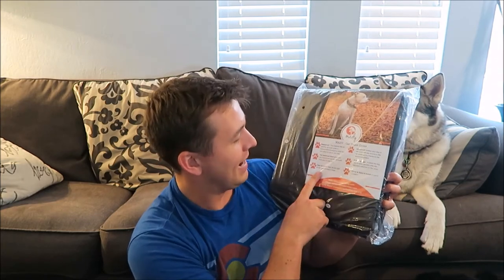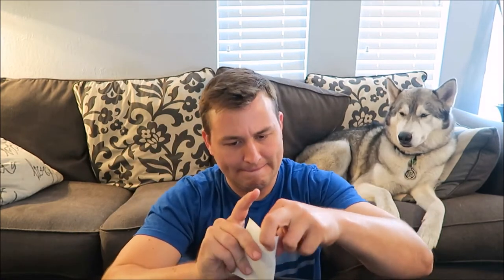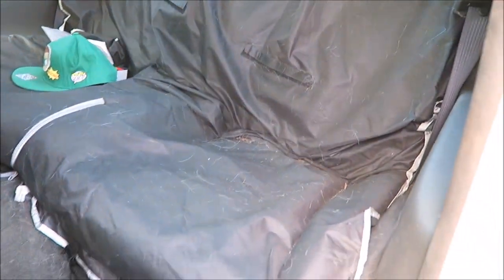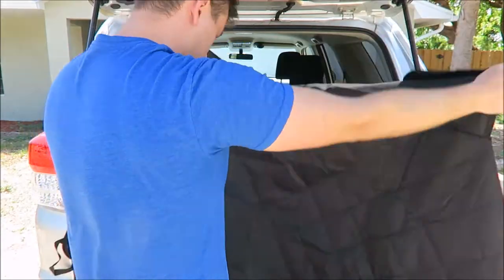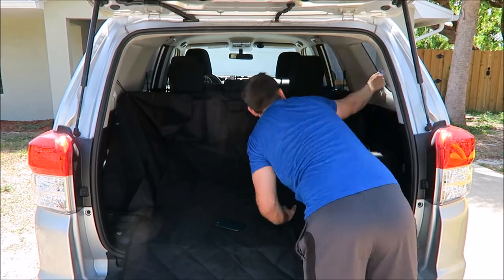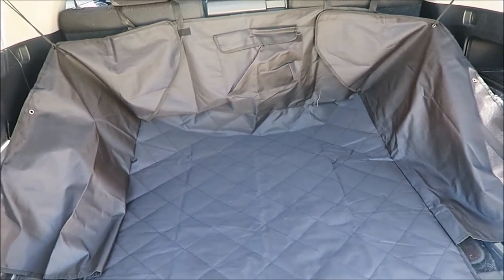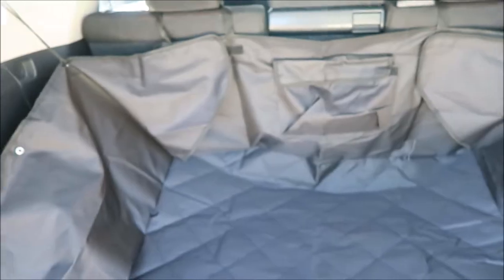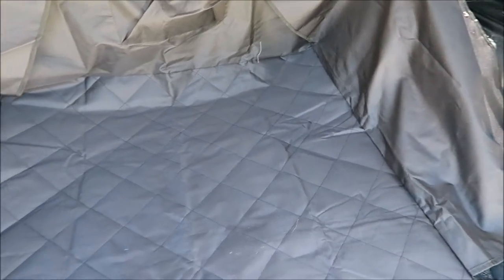MADY Cargo Liner For Cars and SUVs | Review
MADY contacted us to see if we would be interested in reviewing one of their products for them. We chose the Cargo liner since I already have a backseat cover that's working for now. Jett from TheZazzaZoo helped us out in testing it! All opinions are our own.